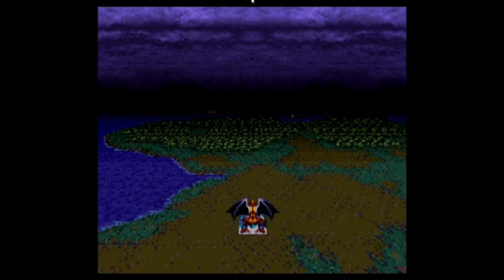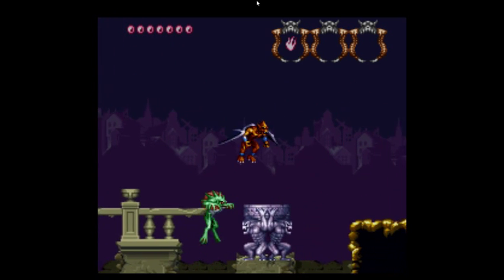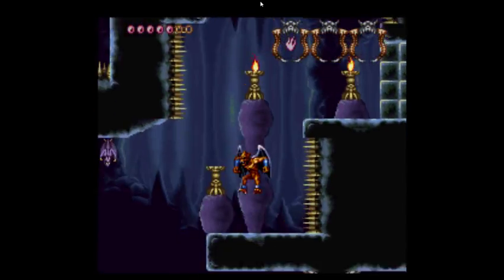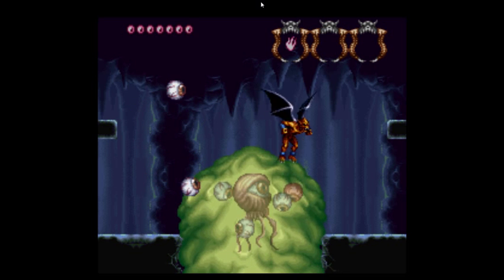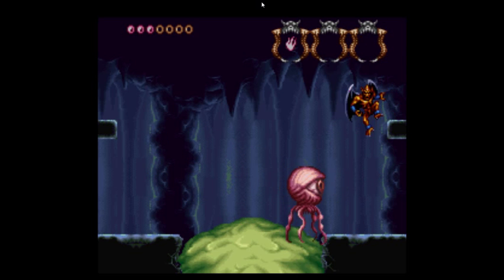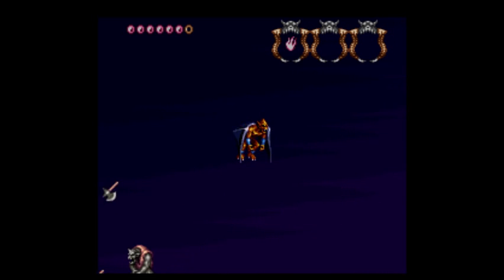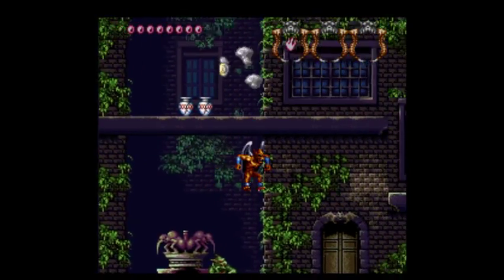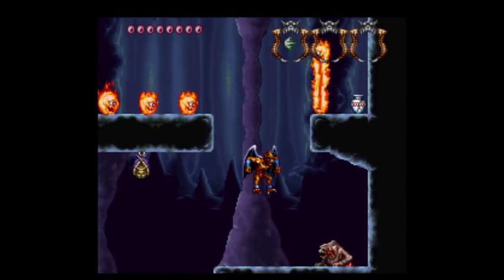Let's Play Demon's Crest ep 2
Let's Play Demon's Crest ep 2. The one where I play the same stage several times and show off some more features of the game!